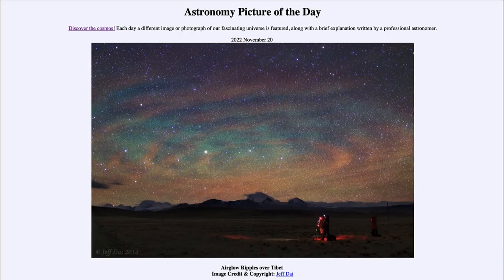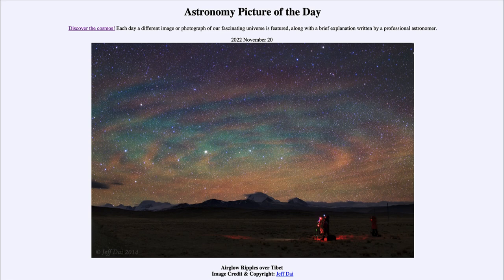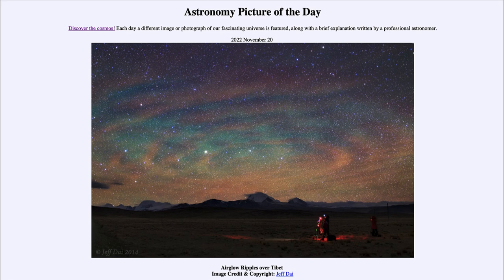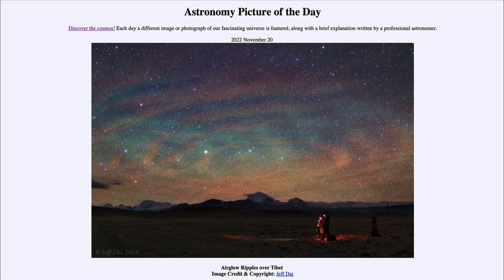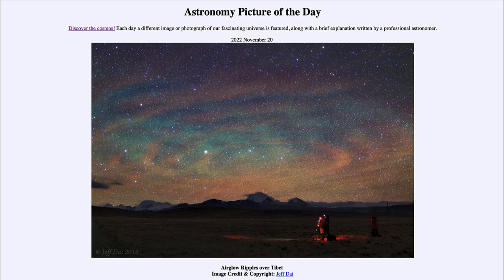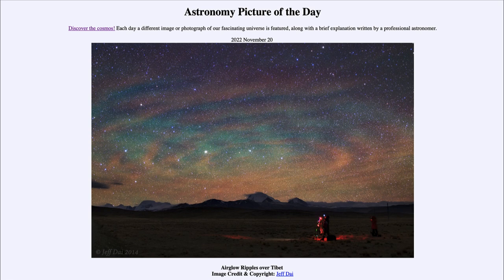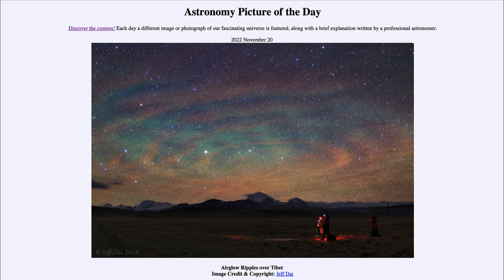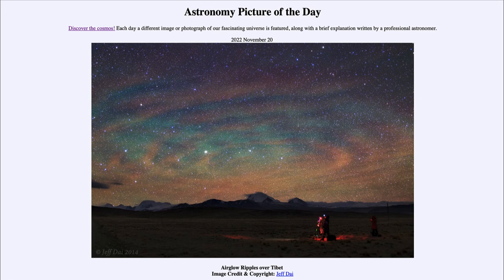2022 November 20 - Airglow Ripples over Tibet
In today's image, we see the airglow in ripples over Tibet. The airglow is similar to the aurora but is caused by chemiluminesence in the atmosphere and is visible all around the Earth instead of just near the North and South Magnetic Poles.